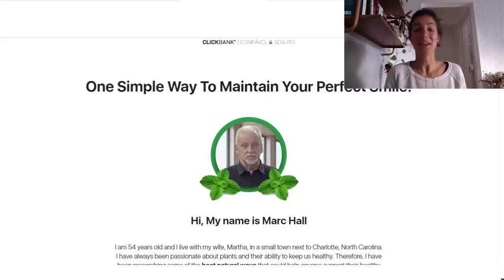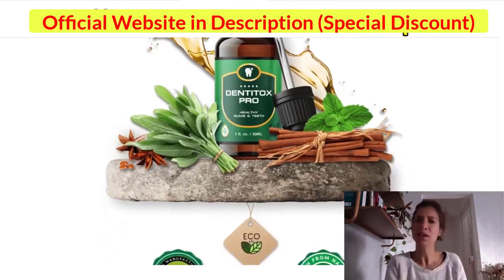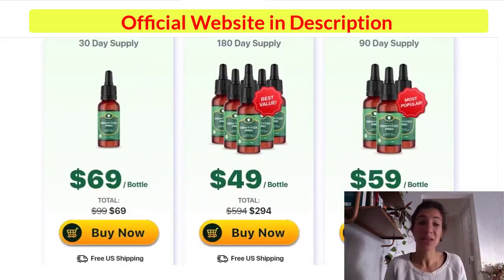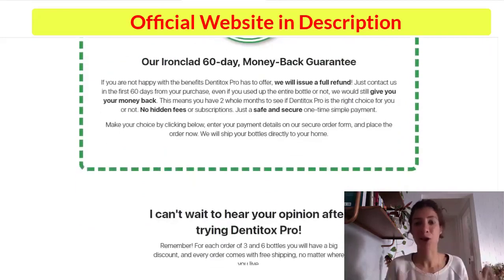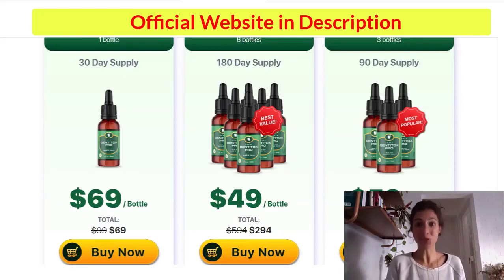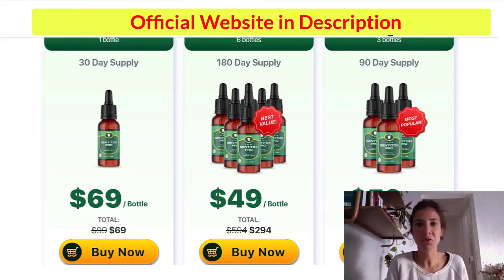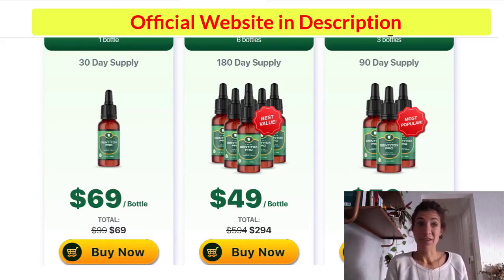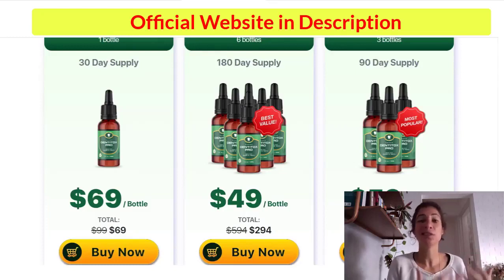dentitox - dentitox pro review 2023 - dentitox pro reviews - dentitox pro really works?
Dentitox is a natural Mouthwash that uses a unique combination of ingredients to help remove plaque and tartar from your teeth. In this review, we'll take a closer look at dentitox pro and see if it really works. Are you looking for a way to remove plaque and tartar from your teeth? If so, you need dentitox! dentitox is a natural toothpaste that uses Activated Charcoal to remove plaque and tartar from your teeth.

Dentitox pro is one of the most well-known health-supporting products on the market. It's formulated with the necessary minerals and vitamins to help promote healthy gums and teeth in the long run.  The Dentitox Pro supplement, according to the firm, is a safe natural formula that promotes gum health and dental wellness. But, despite all of the complaints, can this really help support gum problems, and are there any severe side effects? To learn more, see the Dentitox Pro Reviews Complete Video Or Visit Dentiox Pro Official Website Link.  (Official Website Linke, To be given Below)